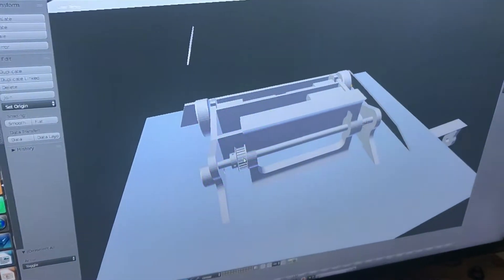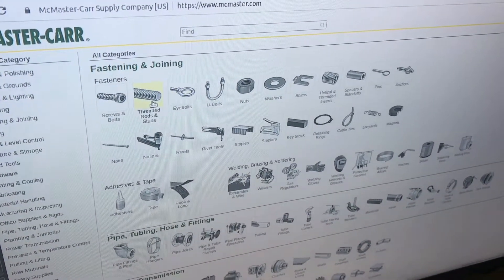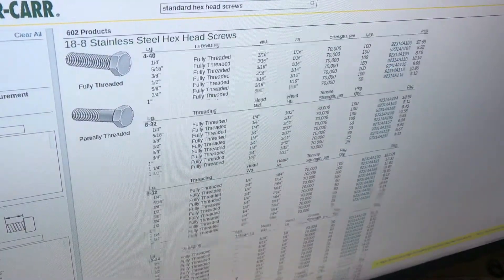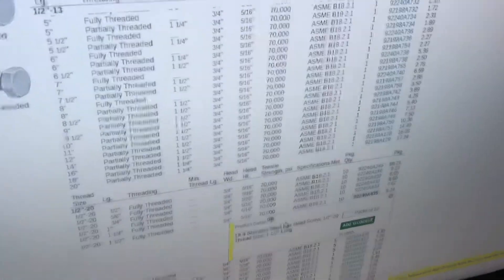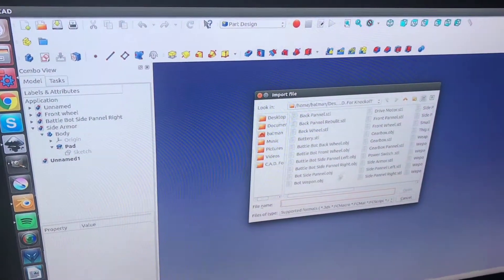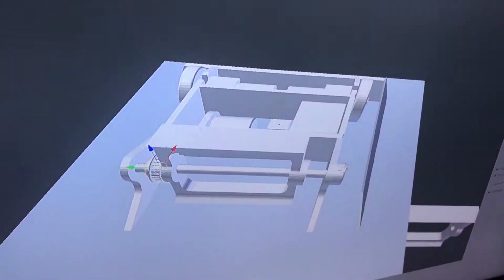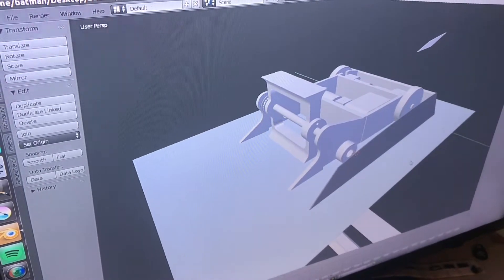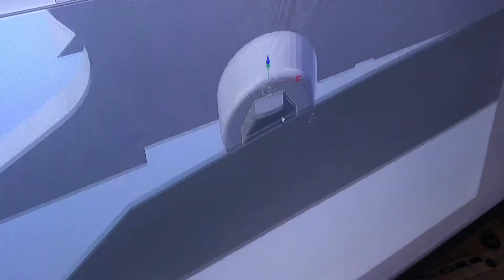bring mcmaster-carr parts DIRECTLY into freecad then assemble in blender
Using McMaster Carr parts inside of free CAD is a very powerful combination. Instead of having to draw every single little nut and bolt McMaster has already drawn them for you. Not only that but when you’re done you can either go down to the local hardware store and get the exact bolt or order it from McMaster Carr which of course is a lot more expensive, but very convenient. Free cad is very powerful software but it’s assembly mode is not as strong as blenders assembly. Then you can use blender with all of its power to render it up, Move or animate your creation. In this case we’re building a battle bot, how cool is that. Well the combination of these tools can get the job done hope you enjoyed the video.